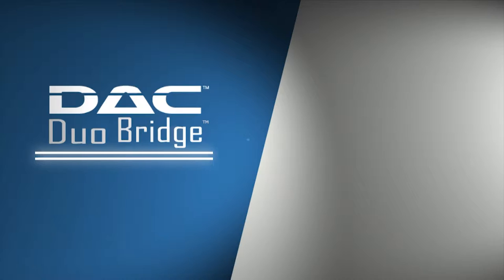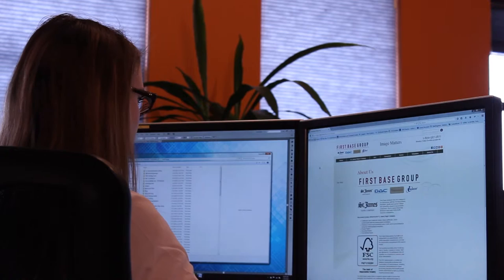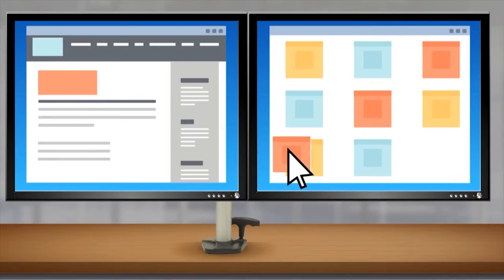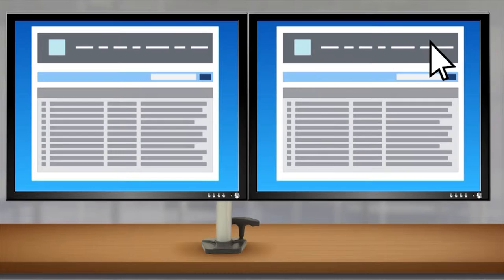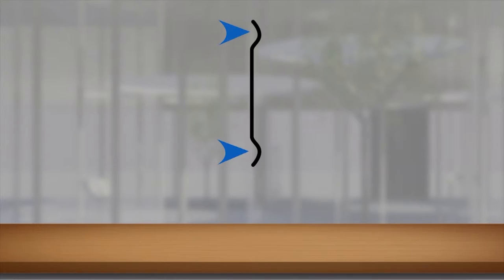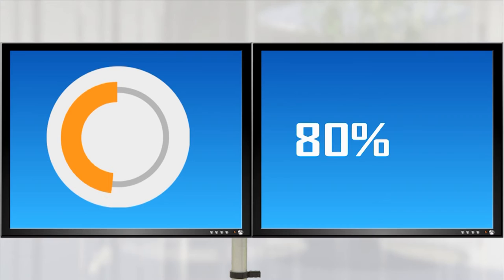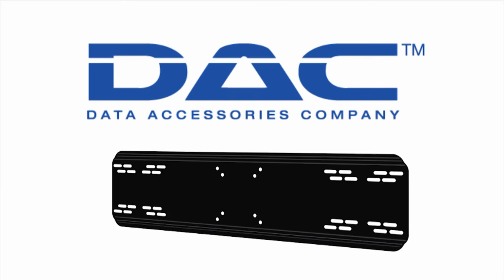Orbit Video - DAC Duo Bridge